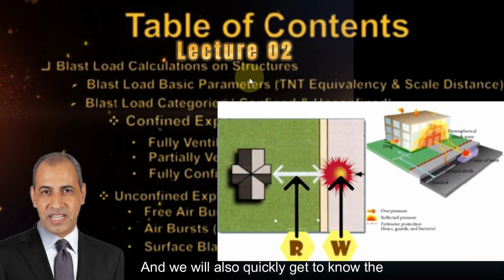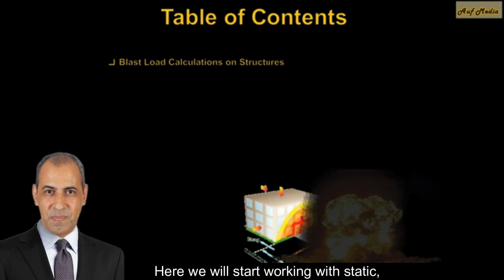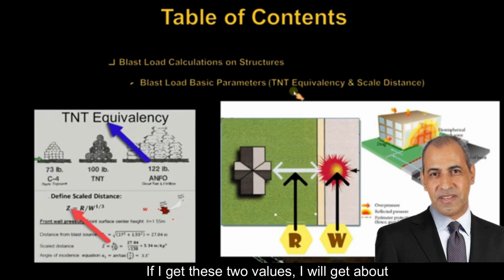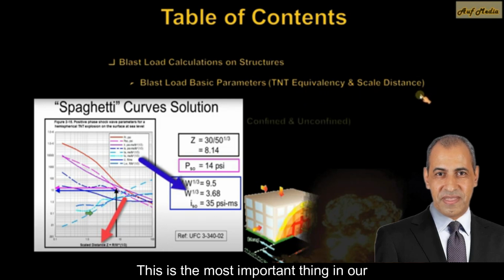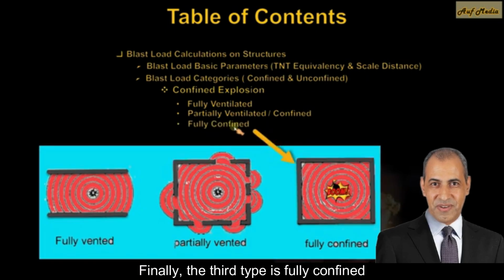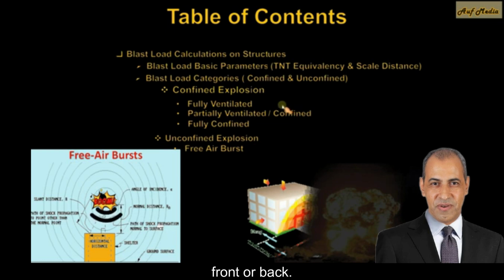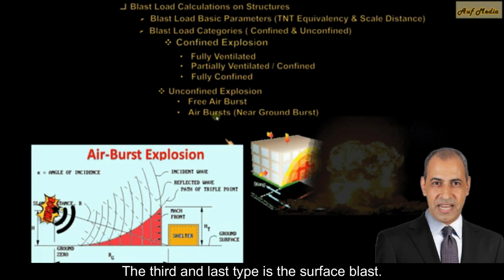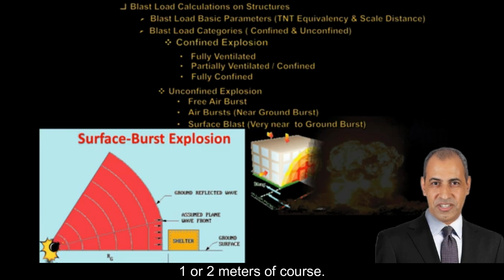Blast Resistant Buildings Lecture 02: Introduction to Basic Parameters-Confined&Unconfined Explosion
It is my pleasure to present the English-translated series of lectures titled:
“BLAST RESISTANT BUILDINGS ANALYSIS & DESIGN”
In this series, all design criteria, parameters, load calculations, analysis, and design of the blast-resistant buildings will be presented based on the Unified Facility Criteria code of practice for conducting static and dynamic approaches.
I utilized AI professionally to create such high level of simulation for
English Speakers.
Link of the explosives is useful to be read with this one, although it is completely independent.
As every lecture will not exceed 10 minutes. The first lecture, as attached, addresses the following topics:
 Basic Parameters: TNT Equvalency & Scale Disatance
 Confined Explosion
 Unconfined Explosion

In case you have any queries, please write down your comment, and I will try my best to respond shortly.